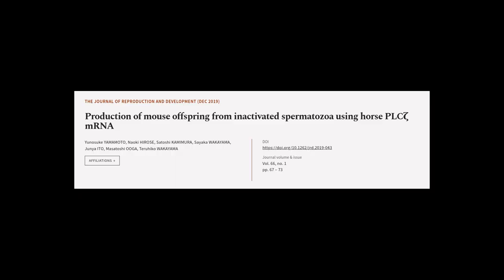Production of mouse offspring from inactivated spermatozoa using horse PLCζ mRNA | RTCL.TV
### Keywords ###

### Article Attribution ###
Title: Production of mouse offspring from inactivated spermatozoa using horse PLCζ mRNA
Authors: Yunosuke YAMAMOTO, Naoki HIROSE, Satoshi KAMIMURA, Sayaka WAKAYAMA, Junya ITO, Masatoshi OOGA ,and Teruhiko WAKAYAMA
Publisher: The Society for Reproduction and Development
DOI: 10.1262/jrd.2019-043

### Video Timestamps ###
0:00:00 - Summary
0:01:00 - Title
0:01:07 - Tail
0:01:12 - End